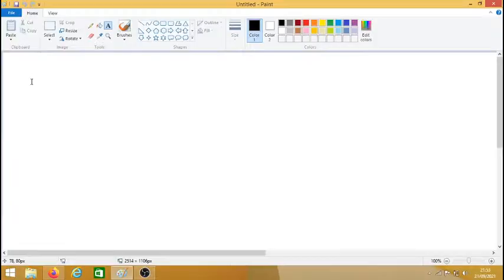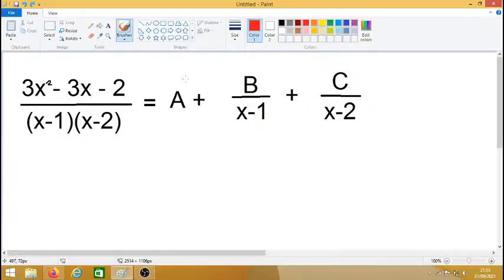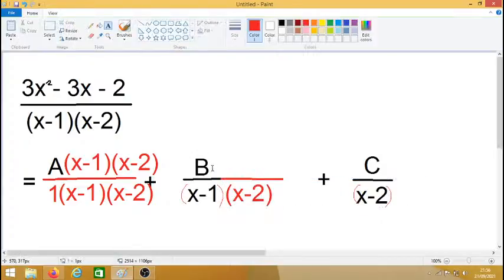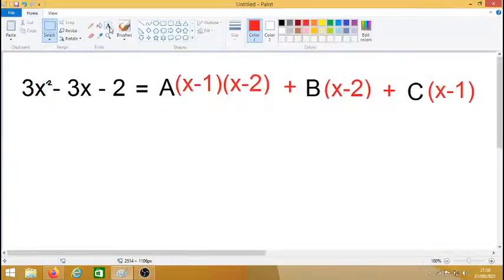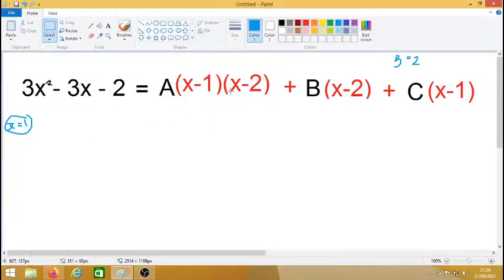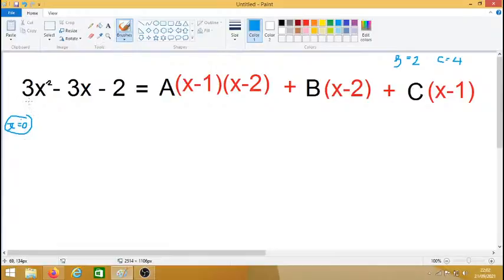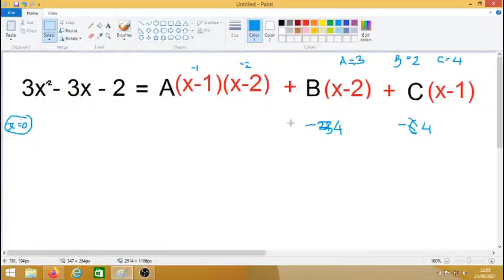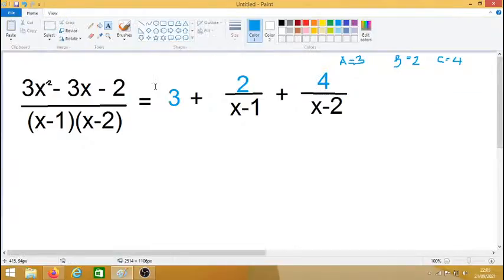A-Level Maths Year 2 Live Lesson 008 - Partial Fractions D